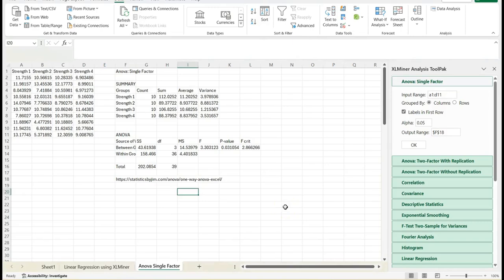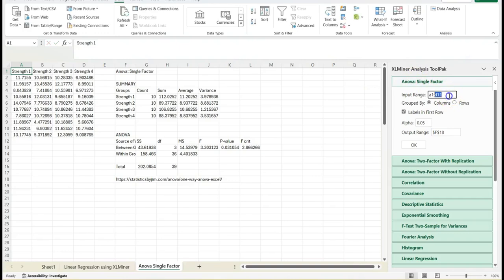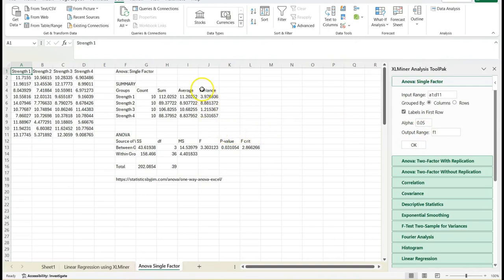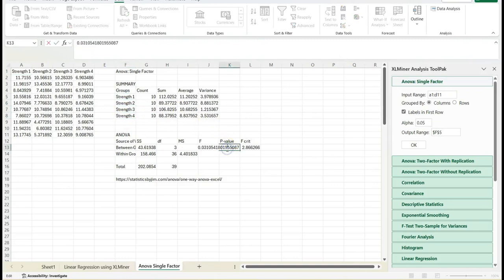Anova Single Factor using Excel XLMiner